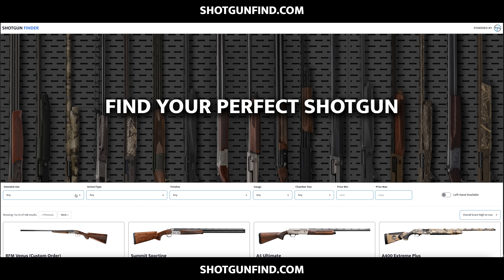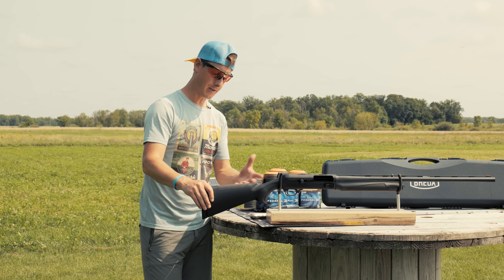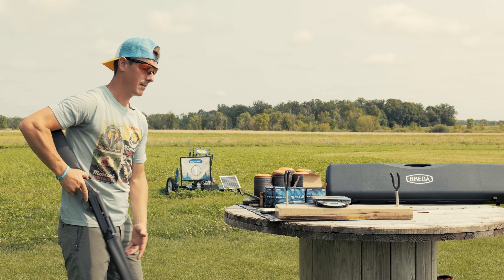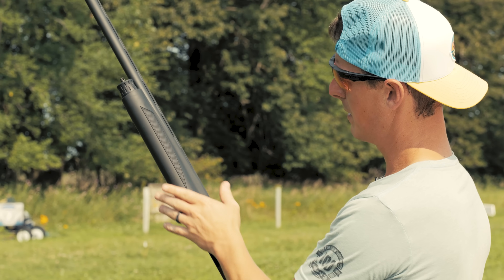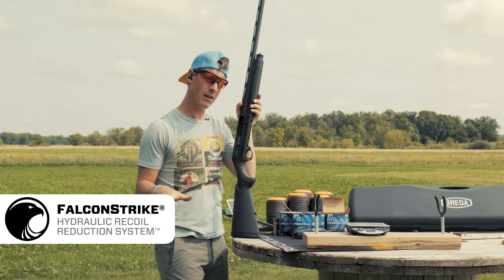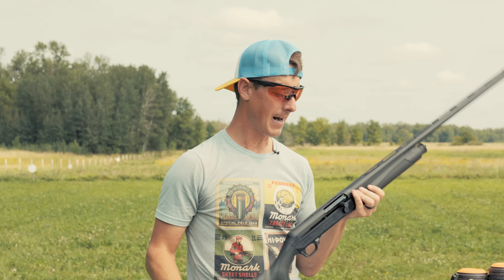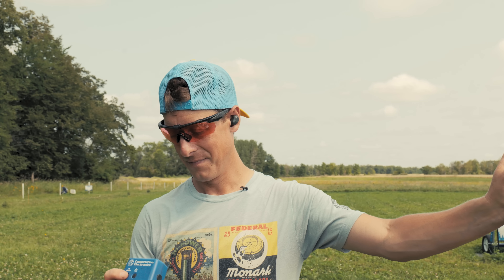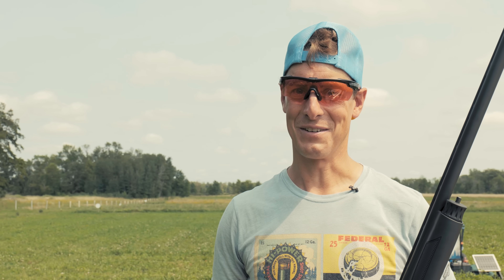Best Inertia Waterfowl Shotgun? Breda B3.5SM Shotgun Review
Best Inertia Waterfowl Shotgun? Breda B3.5SM Shotgun Review Today we're reviewing a very sleek semi-auto shotgun - The Breda B3.5SM. This is an Italian manufacturer that has an interesting connection to another "Big B" Italian brand: Benelli. You may have never heard of Breda. That's because they just began importing to the United States again through the folks that import Retay shotguns. This Breda may have some similarities to it's Italian counterparts, but couple extra details really made this shotgun stand out. Let's check it out.

2025 𝙏𝙁𝙇 𝙍𝘼𝙉𝙂𝙀 𝘿𝘼𝙔 𝙀𝙑𝙀𝙉𝙏𝙎 (July 11th & 12th)

Steve Gould

0:00 Intro to Breda B3.5SM
1:56 Specs of Breda B3.5SM
6:20 Ergonomics of Breda B3.5SM
8:50 Recoil & Reliability of Breda B3.5SM
11:49 Disassembly of Breda B3.5SM
14:35 Speed Shooting the Breda B3.5SM